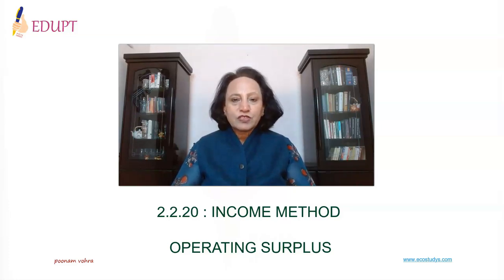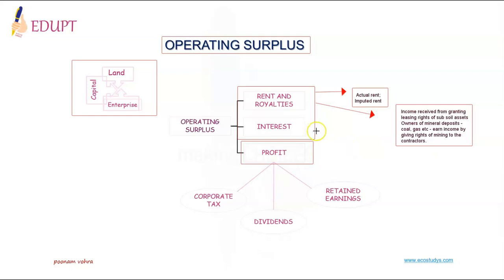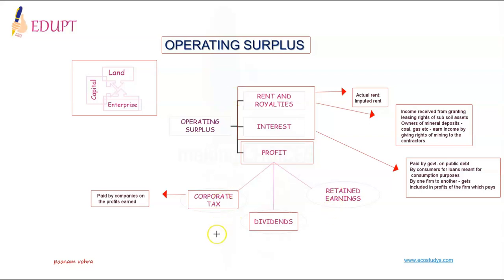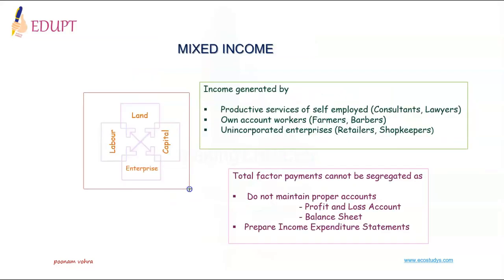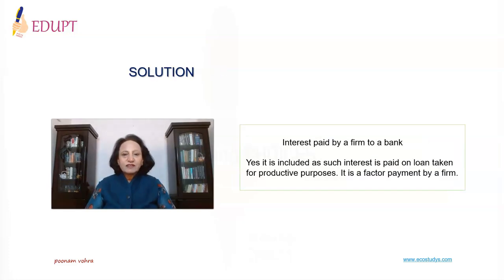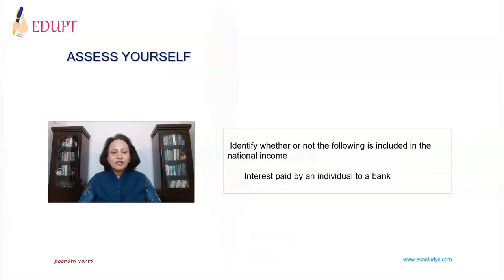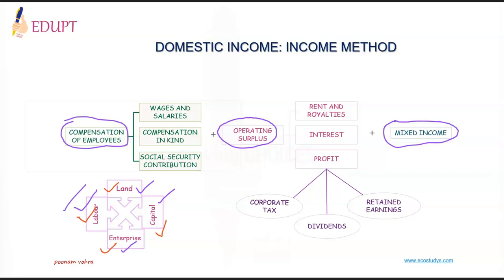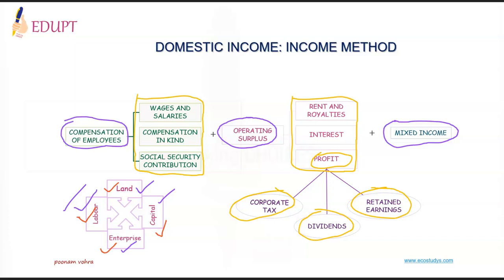Income Method - Operating Surplus | Class 12 Macroeconomics | CBSE & ISC Board Exam 2026 | EcoStudys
📖 Income Method – Operating Surplus — full concept explained for CBSE & ISC Class 12 Macroeconomics Board Exam 2026.

In this video, Poonam Vohra explains Operating Surplus, its components — Rent, Interest, and Profit — under the Income Method for Class 12 Macroeconomics | CBSE & ISC Board Exam 2026.